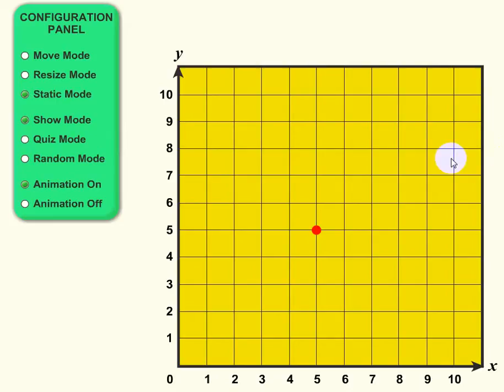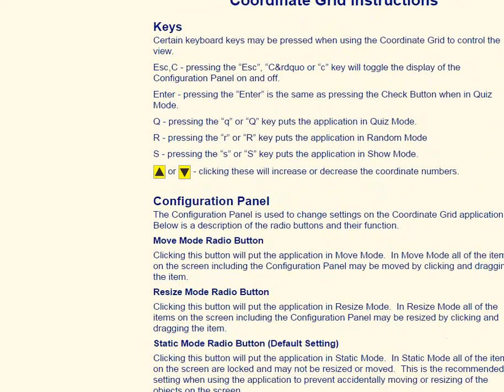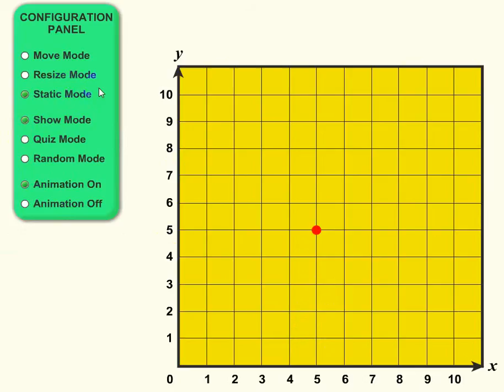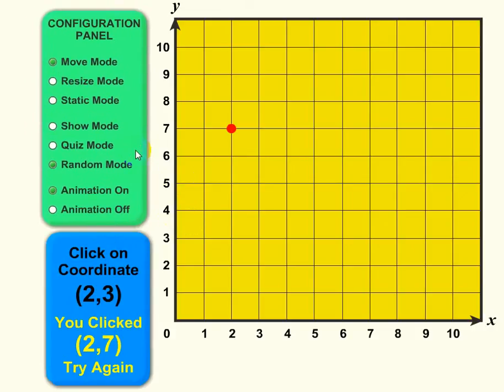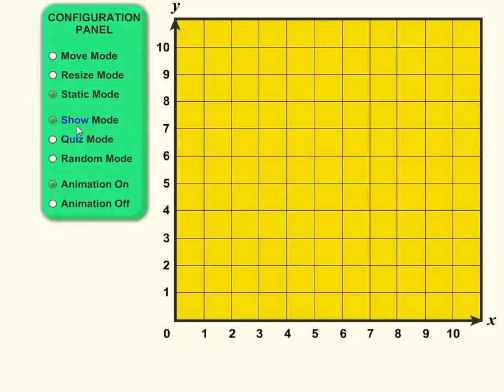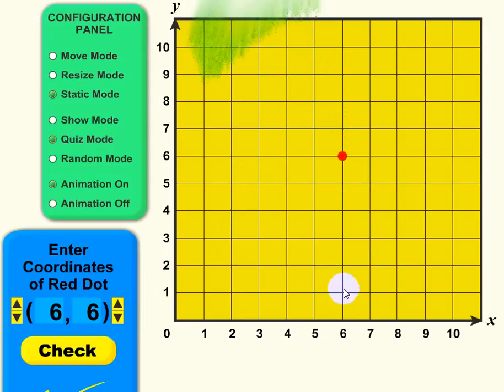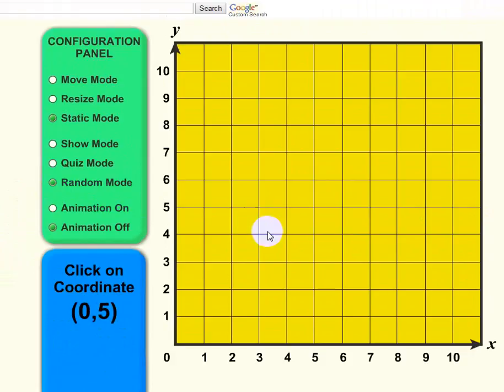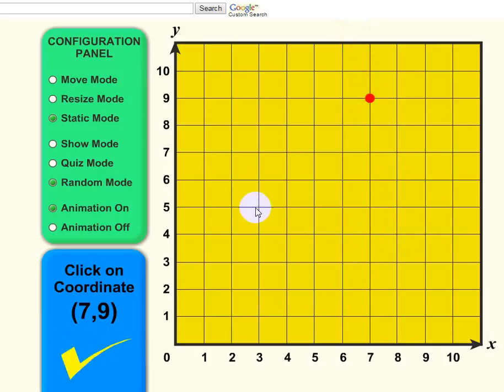Coordinate Grid Teaching Tool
MathNook’s Coordinate Grid teaching tool is a great way for students to get familiar with the x/y coordinate plane.  Students are able to reinforce/practice plotting points on the coordinate grid.  It is a great online application for the classroom, math centers or home.  A great application for teachers, students, parents or homeschoolers.

This video shows you how to configure and use the various modes in the Coordinate Grid application.  In this video you will see how to customize the display and hide the configuration panel.  Resizing and moving the objects on the screen will allow you to take advantage of large displays as well as use the application on smaller displays.  The video also shows you how to use the 3 modes: Show mode, Quiz Mode and Random Mode.  Show Mode is basically a demo or teaching mode that simply shows the x, y coordinate pairs of a point clicked on the coordinate plane.  Animated lines show how the x and y pairs are derived.  Quiz mode allows the teacher or parent to choose a point on the grid which the student must identify.  The Random mode is the same in the fact that the student must identify the ordered pair.  The difference is the program automatically chooses the point on the grid.

Need math games?  After students finish reinforce their coordinate plane skills they can always have fun getting more practice in with one of our coordinate grid games.  If you want to play some of our coordinate grid games, go to the MathNook home page and click on the Coordinate Grid Games link in the Category scroller near the top of the page.  This will take you to a listing of our coordinate grid games.  And remember our games are always free to play without any membership or signup required.

Once there you can choose to play one of our over 300 math games that reinforce/practice a variety of skills.  And if you need other math games to play you can always play one of our over 300 math games that reinforce/practice a variety of skills.  Our games are always free to play without requiring a membership or sign-up.

If you are through playing math games and want to exercise your brain a bit, you can always pop over the Fun Stuff section on MathNook and check out some of our great logic and puzzle games.